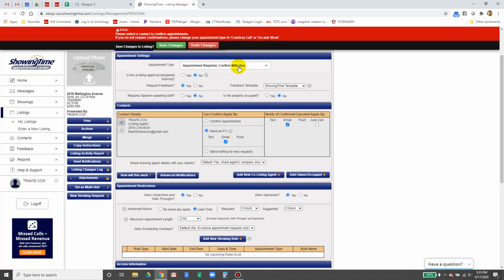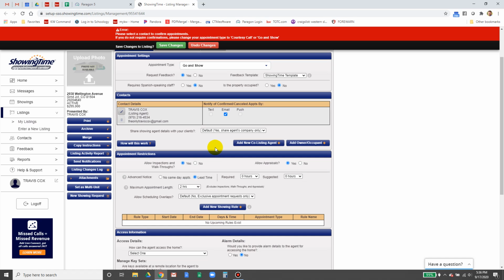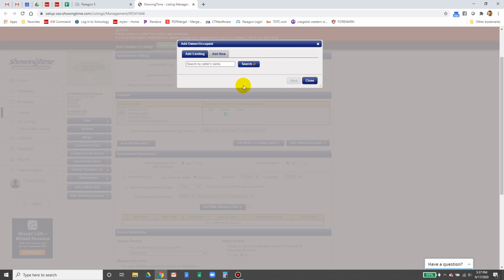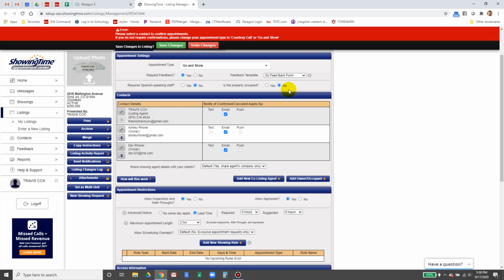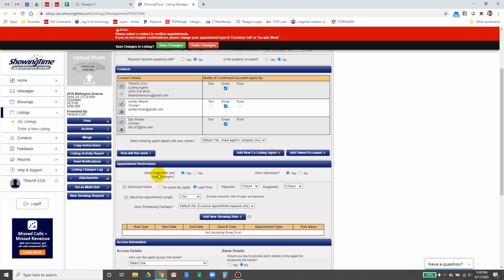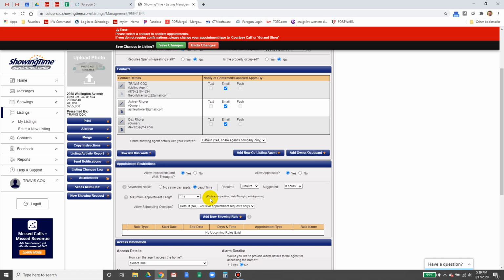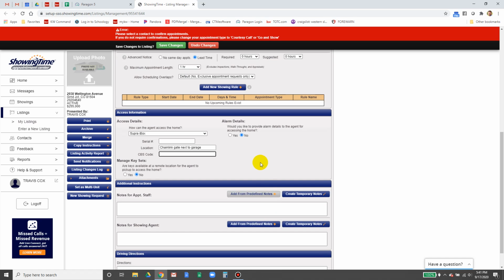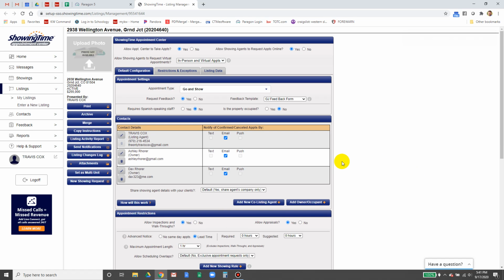1310 Setup Showingtime for New Listing